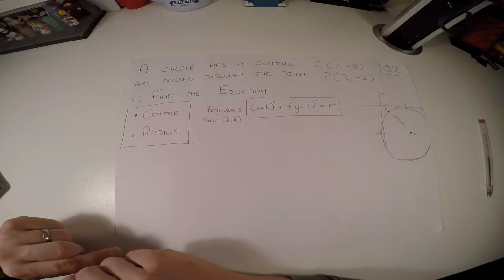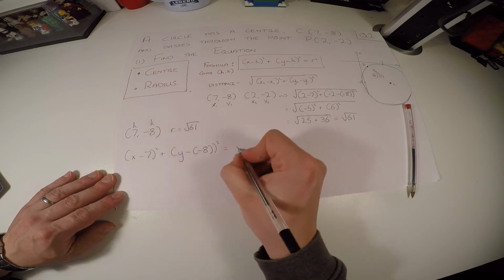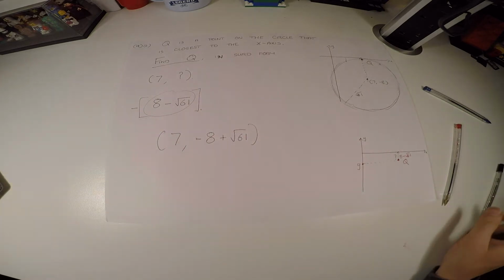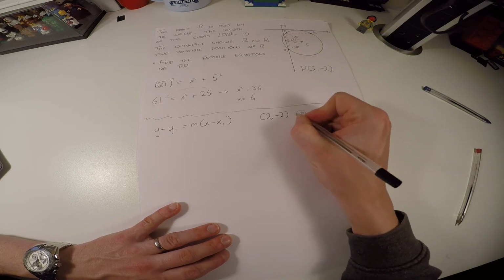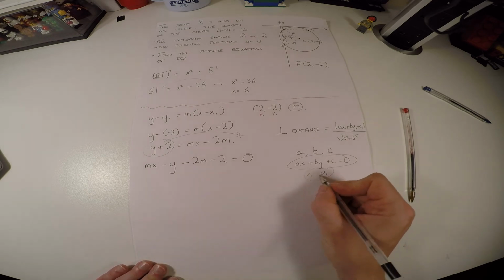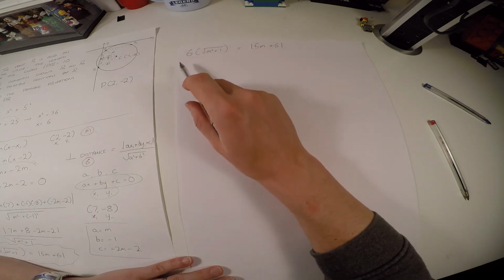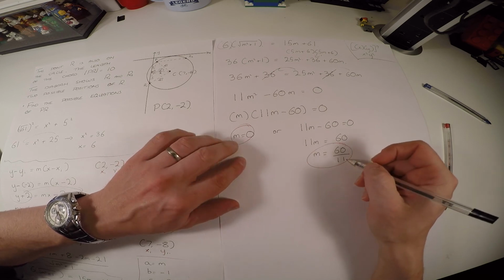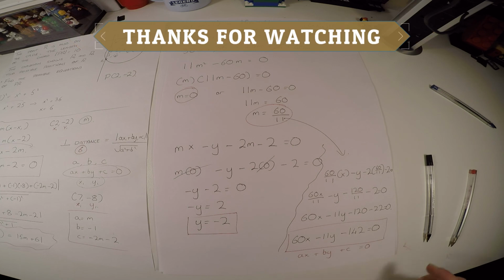Leaving Cert Maths Higher - DEB 2020 Mocks Paper 2 Q2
See a worked solution to Paper 2 Q2 of the 2020 Pre-leaving certificate DEB paper.

The harder part (b) starts at 5:37